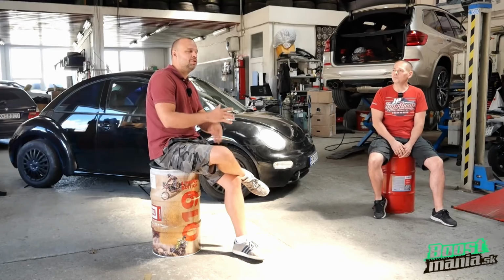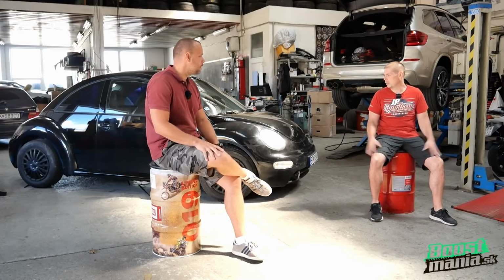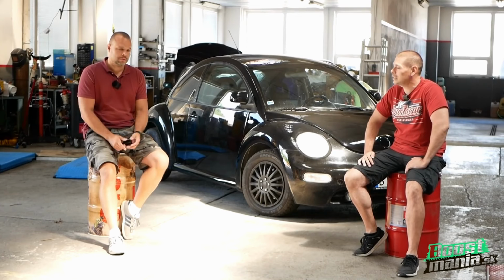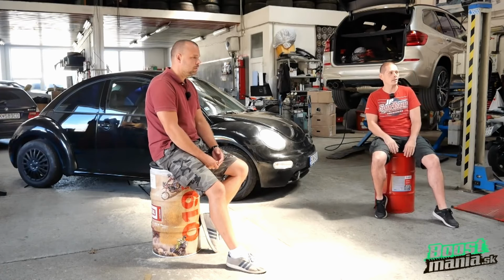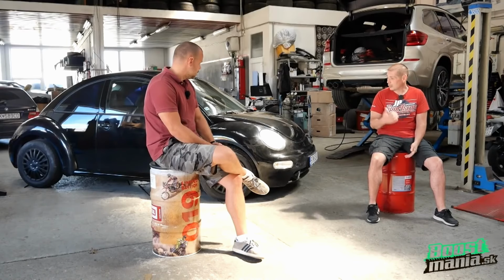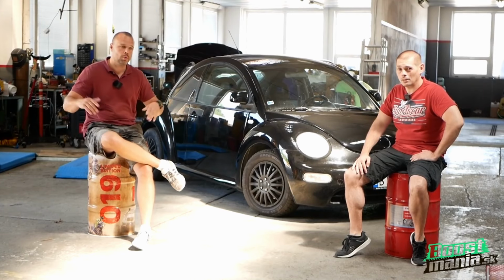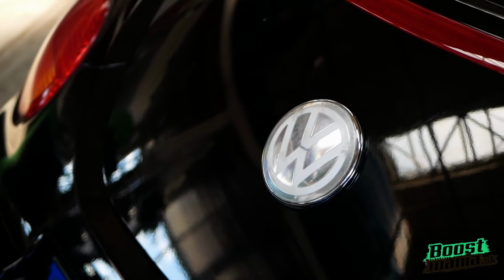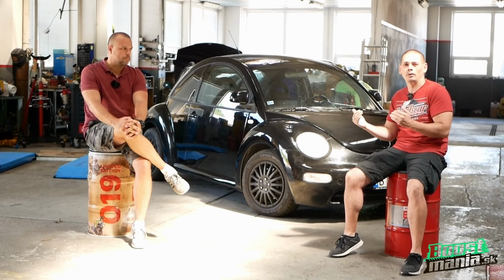Project Beetle #1 - We’re finally getting started! - Boostmania International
This is the very first part where we tell you what’s going on with our VW New Beetle 1.8T and what are our plans with this project!